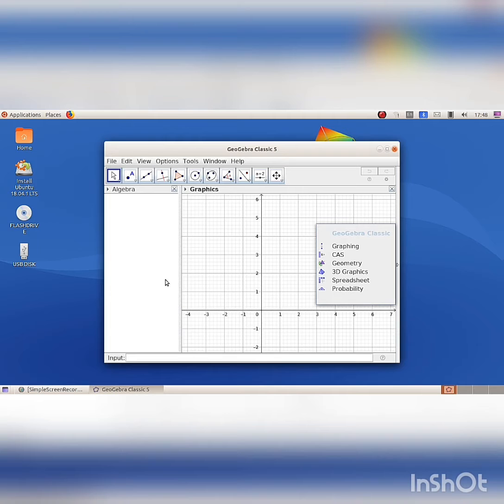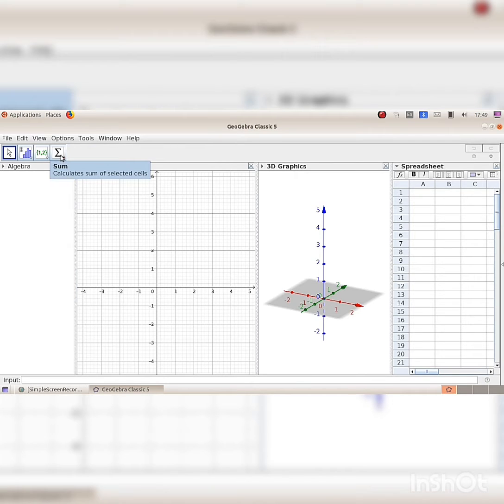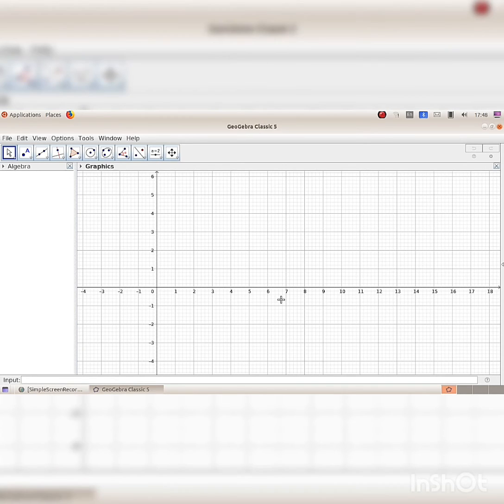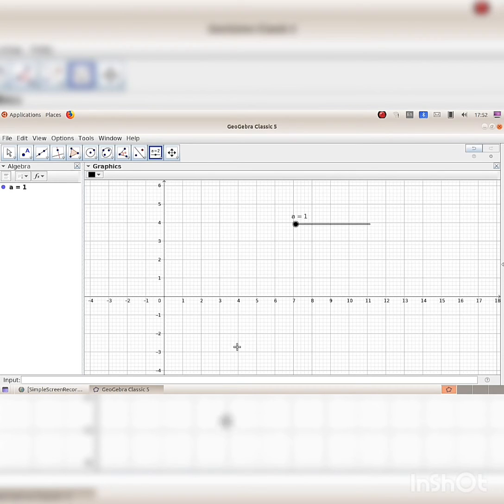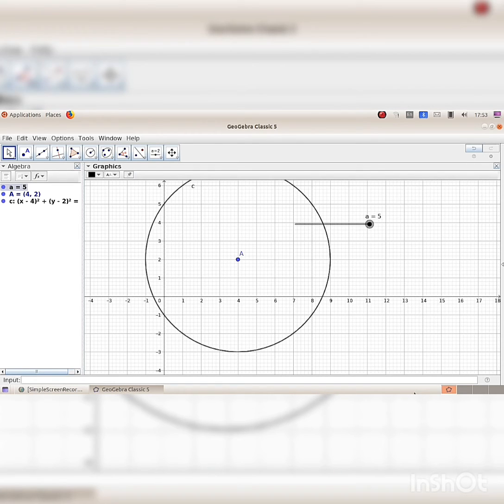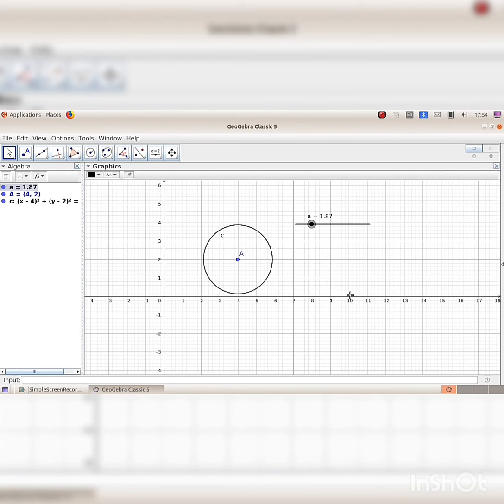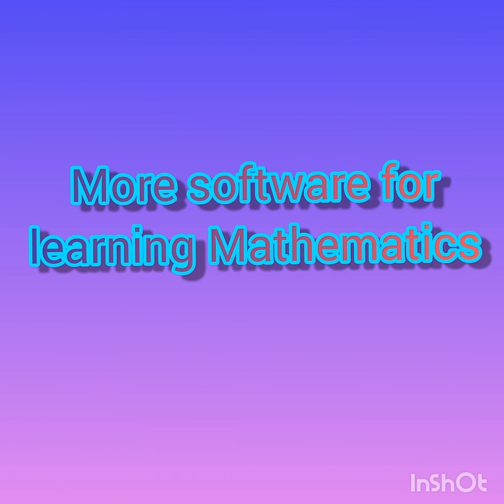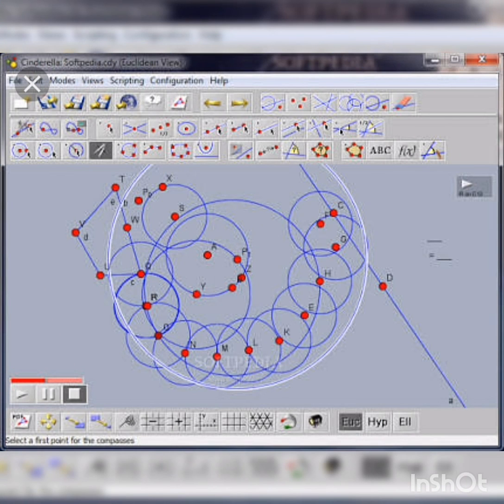HFCUPS Std 9 IT Chapter 5 Part 5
Drawing circle